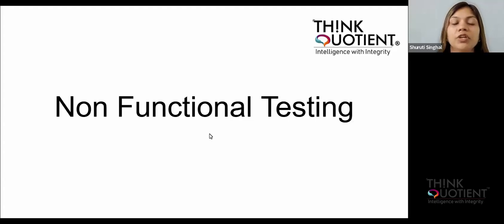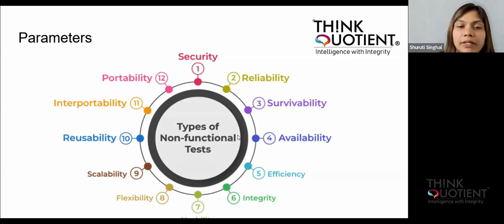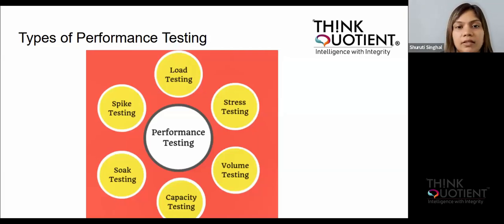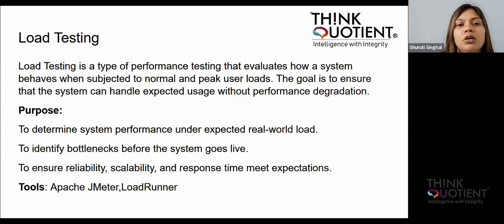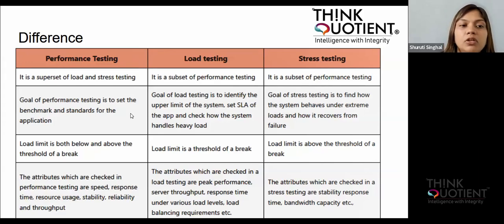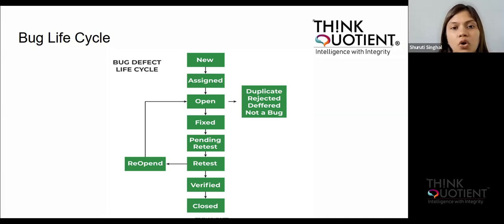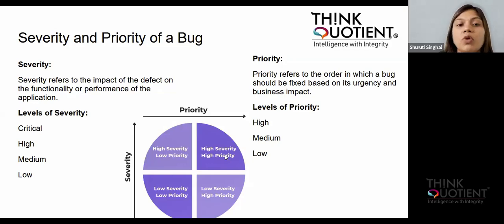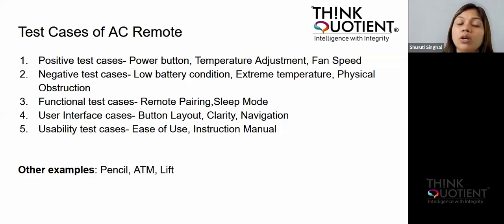Manual Testing - Session 3